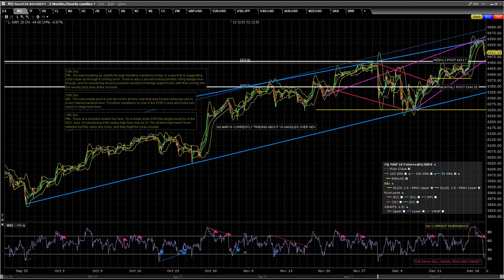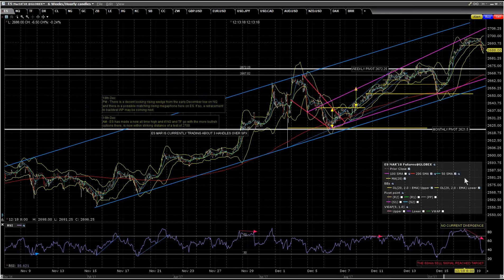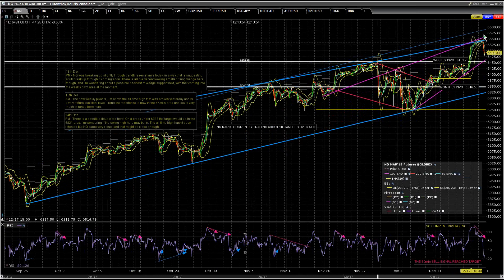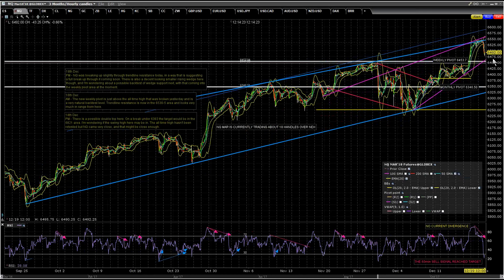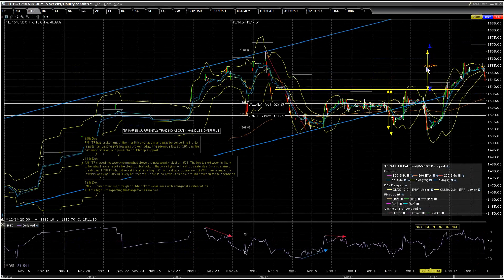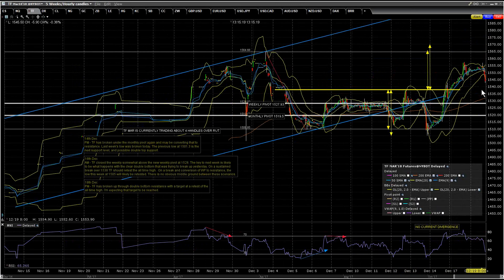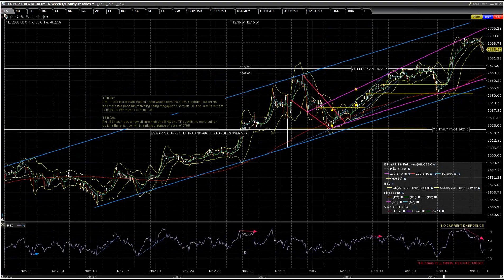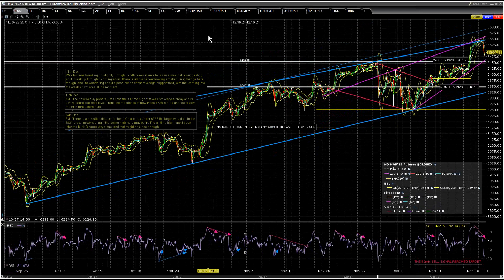2017 12 19 Jack ID Update ES NQ TF